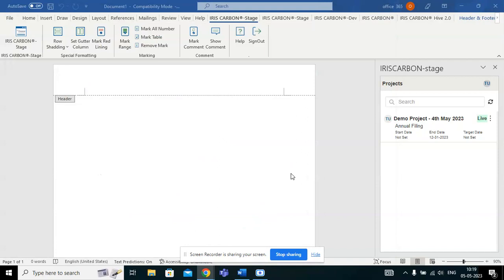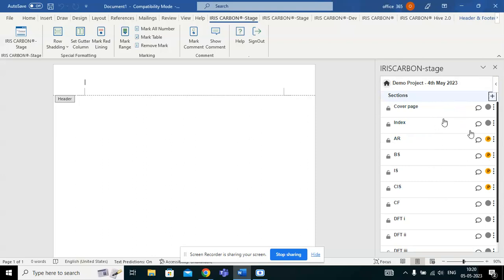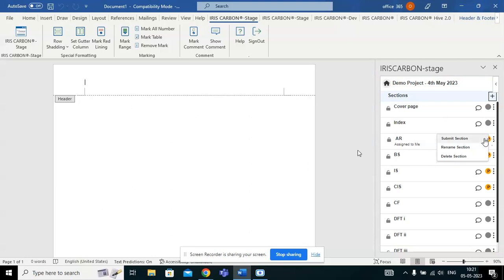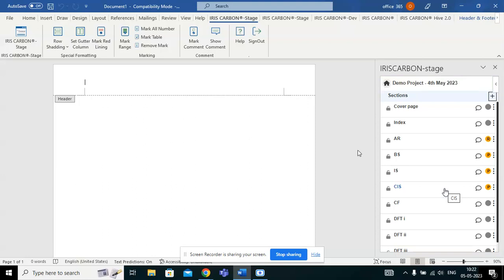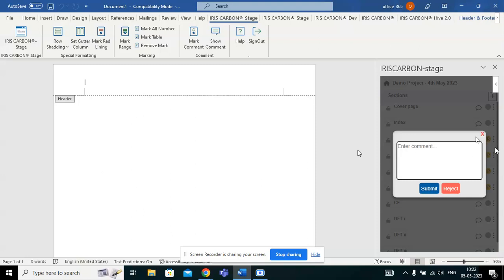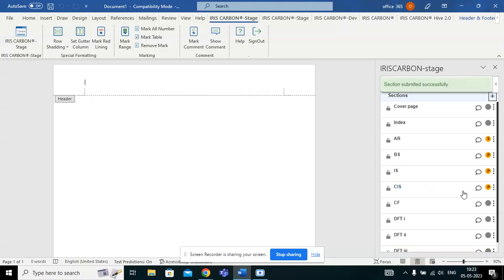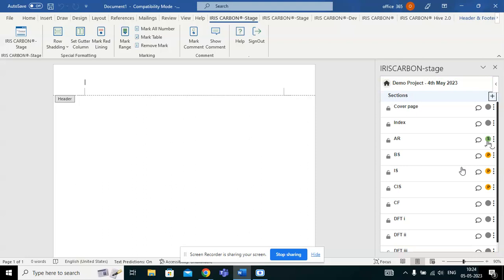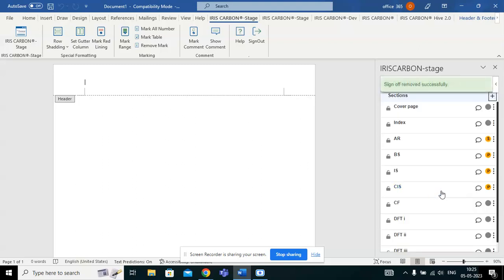Workflow Management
This video shows the process of workflow management that helps in managing the entire life cycle of the document and its status efficiently.